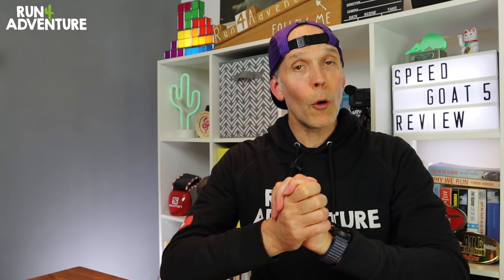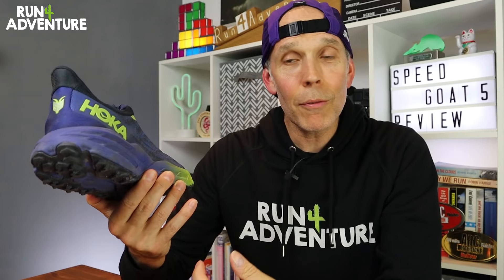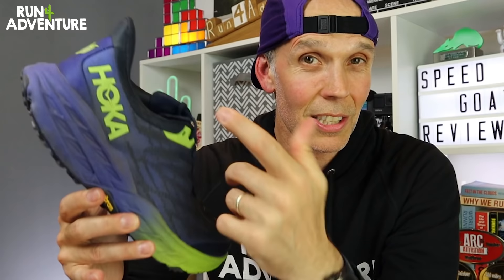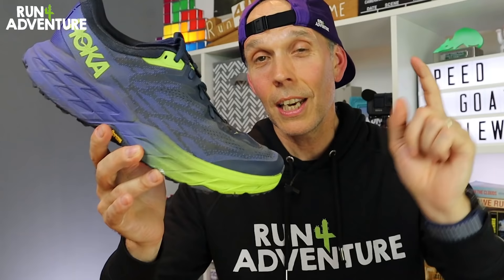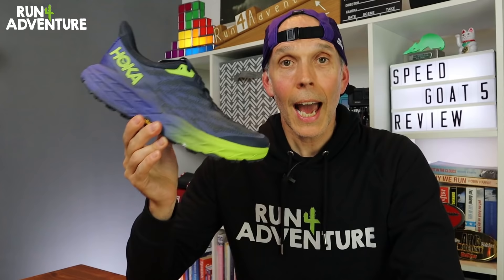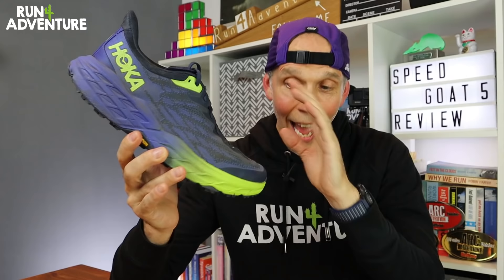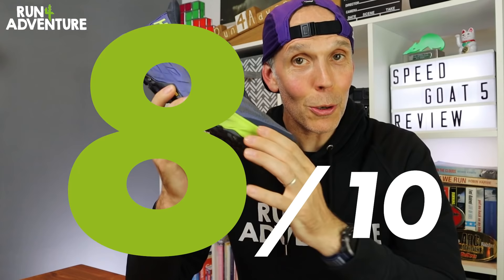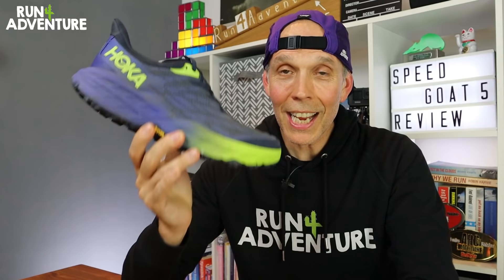HOKA SPEEDGOAT 5 REVIEW | Best Trail Running Shoes | Run4Adventure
HOKA SPEEDGOAT 5 full in-depth review. When I took the Speedgoat 5 out for its first run, it was definitely a positive experience. I managed 14 challenging miles out on the stunning Cornish coast path straight out of the box with no complaints. I was a huge fan of the Speedgoat 3 and ran thousands of miles on a big mix of terrain and loved every minute. Unfortunately the same can't be said for the Speedgoat 4, it just didn't fit my foot as well and I didn't feel as stable underfoot. This meant I had high hopes for the new updated Speedgoat 5 and since that first run I've put around 50 miles in the shoe so sit back and find out if I continued to be impressed.

0:00 Intro
1:01 My experience with Speedgoat shoes
1:46 Facts & Figures
2:25 Upper
4:08 Midsole
4:53 Outsole
5:51 Performance
9:10 Scoring
12:00 Comparisons
12:42 Conclusion

Camera gear used by Run4Adventure:

CAMERAS

ACCESSORIES

AUDIO